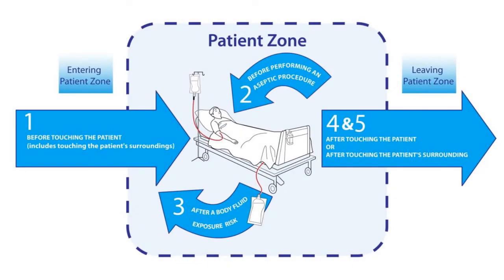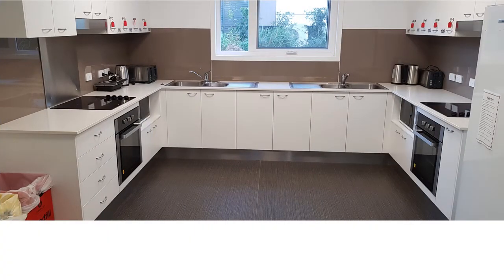Infection Control 1 Introduction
Infection control for cleaners, part 1 of 3 - Introduction
2020 (unbranded)